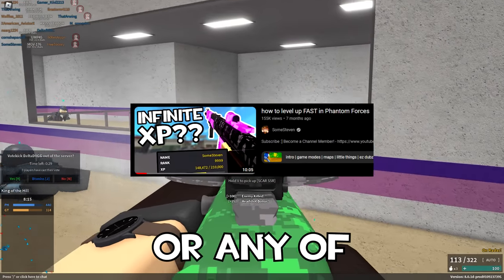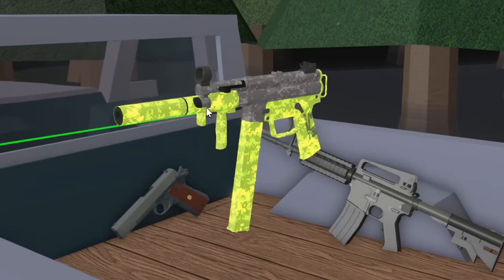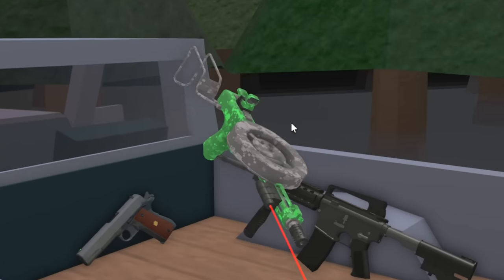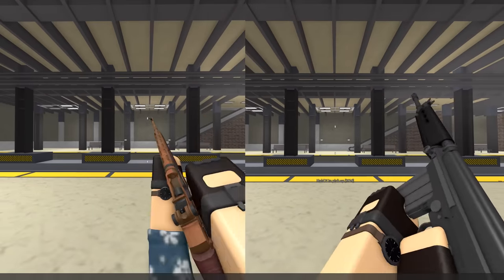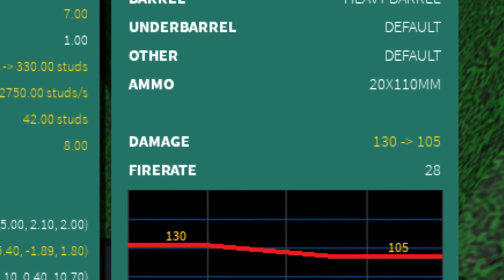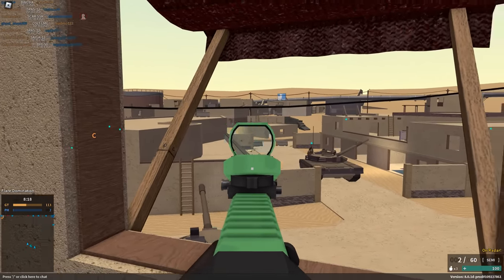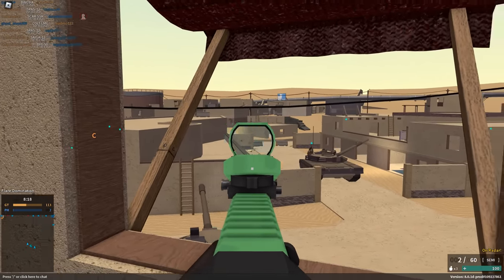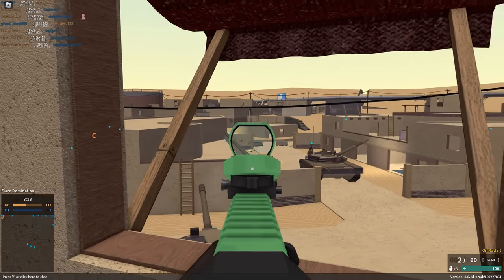Comparing Lowest To Highest Level Guns..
Roblox Merch! -

Discord server! -